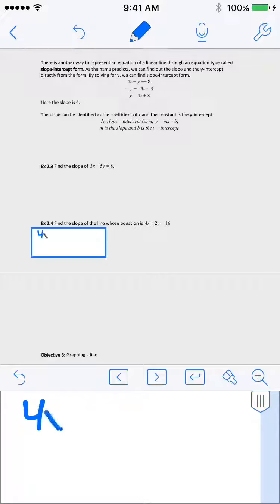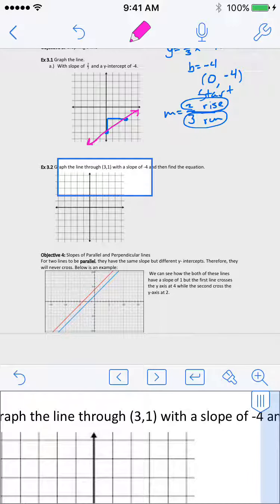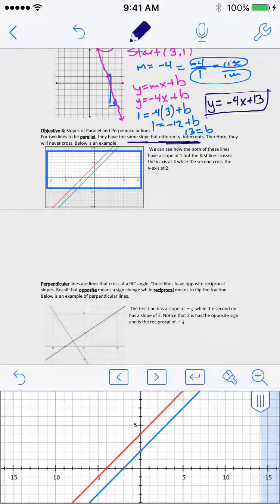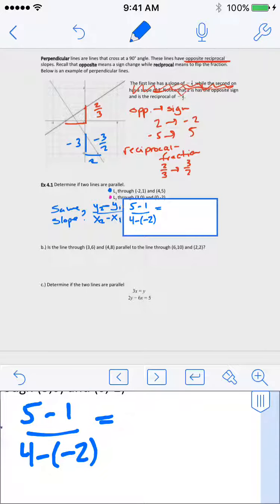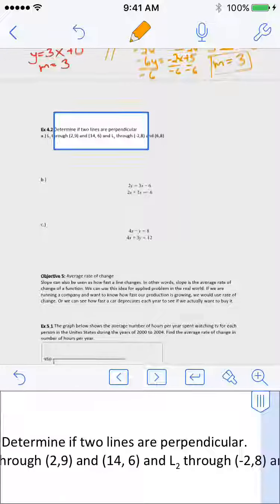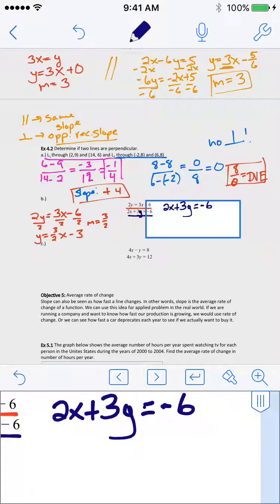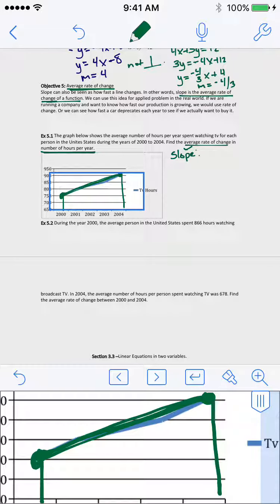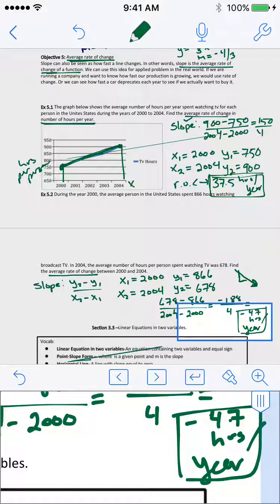Sections 3 2B Notes